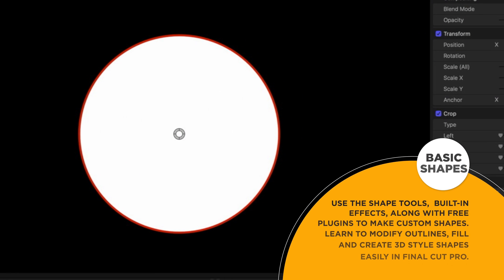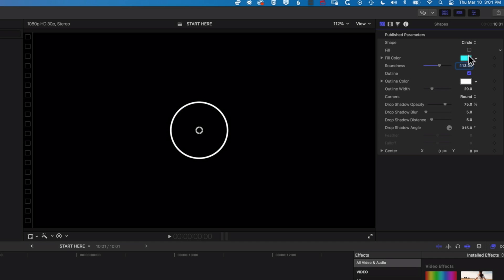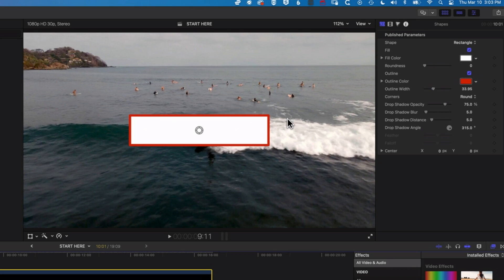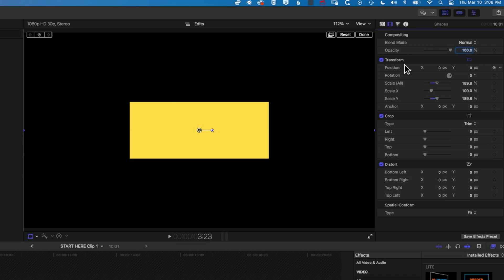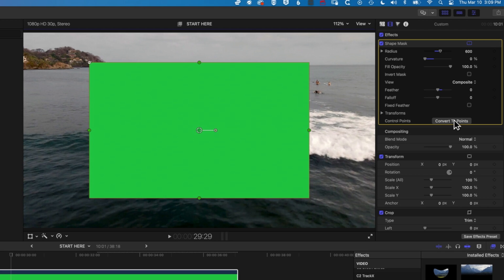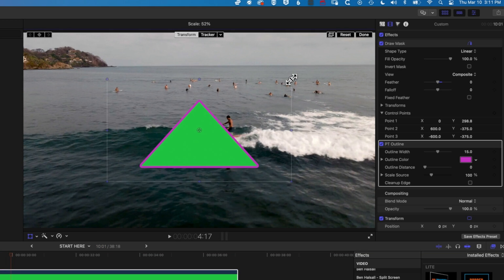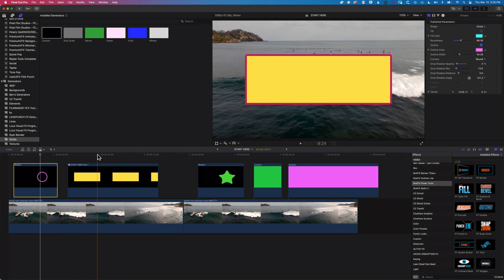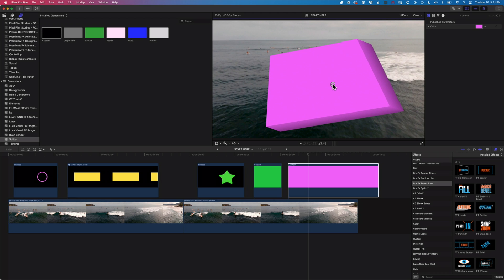Final Cut Pro Tutorial | How to add shapes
Add any shape in Final Cut Pro using only the built-in tools including outlines and 3D shapes.